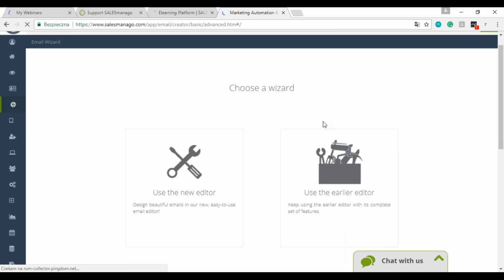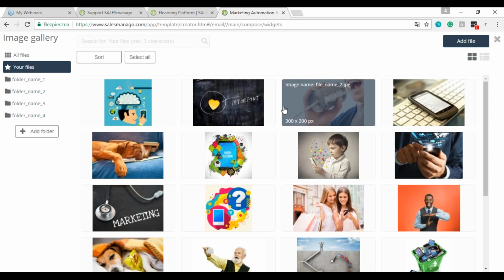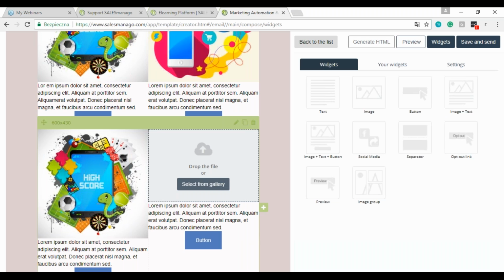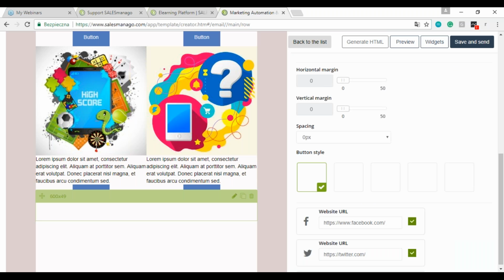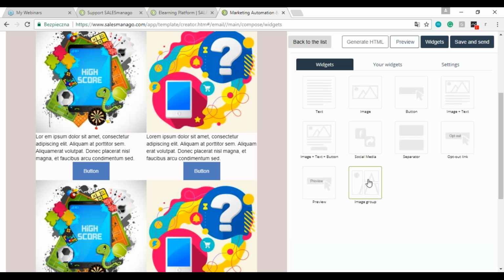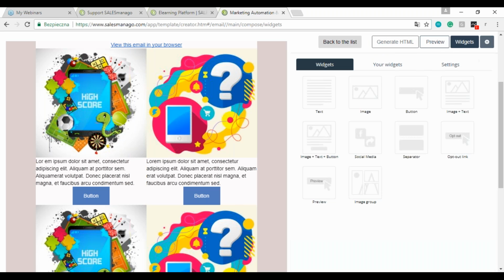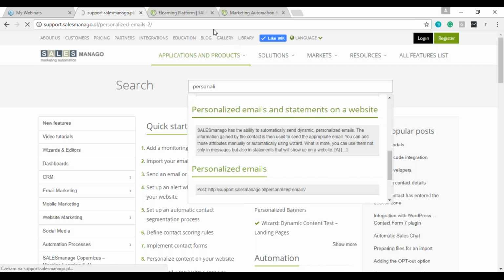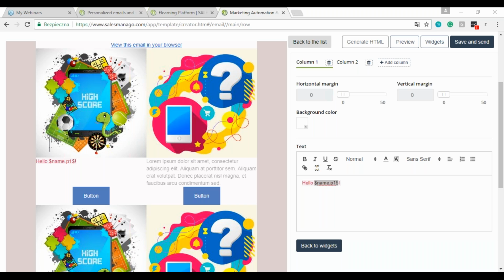New Email Designer in SALESmanago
We have created a new generation email designer!

We used our 6 years' experience, feedback from the most demanding customers and the results of our analysis of the best practices and solutions applied in world’s leading email marketing systems.

The result is the new, and probably the best drag & drop editor on the market, a tool that lets you design beautiful and fully responsive email templates, messages, and newsletters, without relying on IT!

How email creator works

The ultimate solution to responsive email design - what it’s all about and how it differs from solutions offered by our competitors?

The new wizard ensures that each message created by our customers is 100% responsive on every device and email client. We achieved this by implementing cutting-edge, proprietary technology of creating and saving emails.

Another proprietary solution built into the new wizard makes SALESmanago automatically adjust the message’s code to the requirements of email service providers (such as Gmail, Hotmail, Outlook, Yahoo) processing the email.

Finally, to guarantee that every message is flawlessly rendered, we equipped our creator with a mechanism that comprehensively verifies if the message renders properly in all popular email clients and devices available on the market.

All of this comes in an excellent design conceived with the utmost attention to user experience and ease of use.

What does it mean for you?

Brilliant design: an intuitive, clear drag & drop editor - you do not need technical knowledge to build a responsive email message.

Saved time: create and send top-notch emails in under 5 minutes.

Technical flexibility: every email created in the editor will be fully responsive — and we all know how vital this is. No more broken layouts.